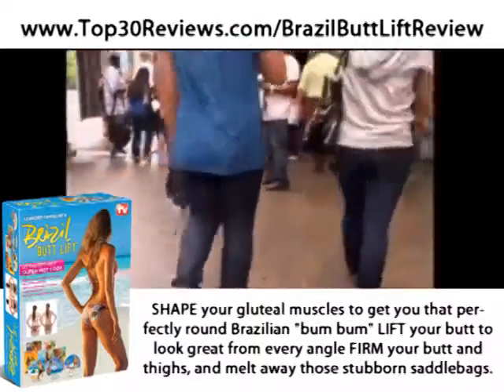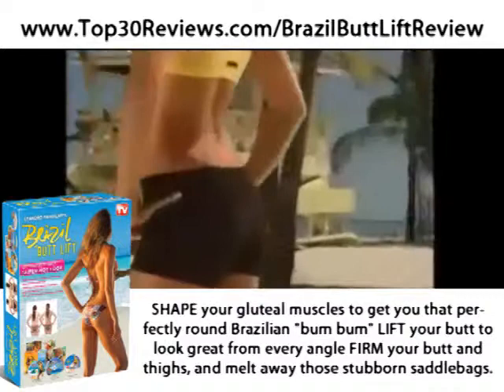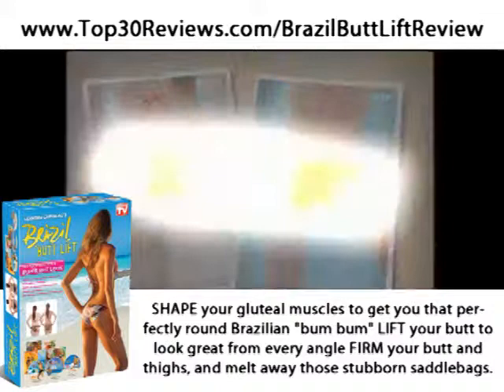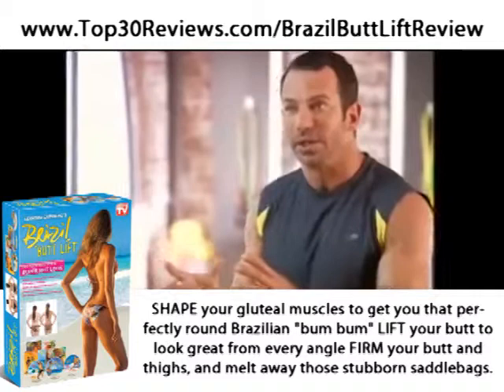What makes Brazil Butt Lift® Review so effective?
Leandro Carvalho's exclusive TriAngle Training method works all three major muscles of your buttocks. Work out with him and you'll have fun getting bikini-ready with Brazilian dance, cardio, and body sculpting moves!

Shape, lift, and firm your behind with Leandro Carvalho's Brazil Butt Lift Workout. The world's top supermodels work out with Leandro, the "Brazilian Butt Master," and you can too with his in-home DVD fitness program.

The Lingerie Supermodel Knows

"Leandro is just the best trainer for my butt—and for my abs, and for everything else—but especially my butt! He came up with this whole workout just for my butt. He's the best."

—Alessandra Ambrosio
Supermodel